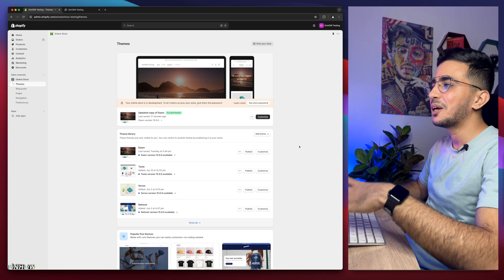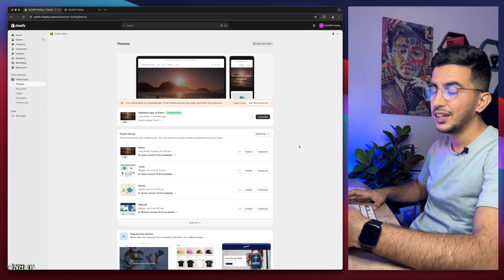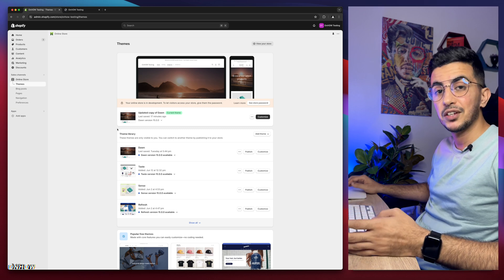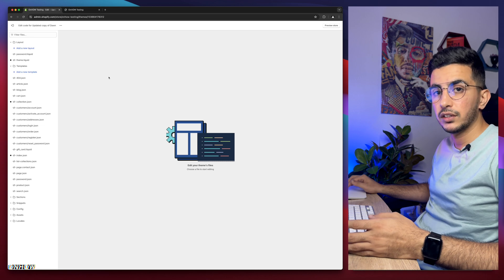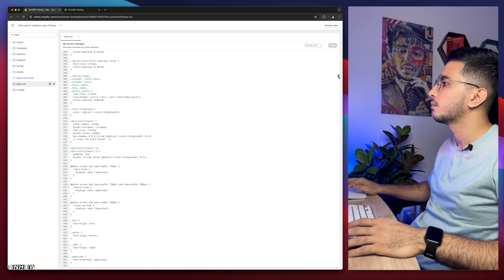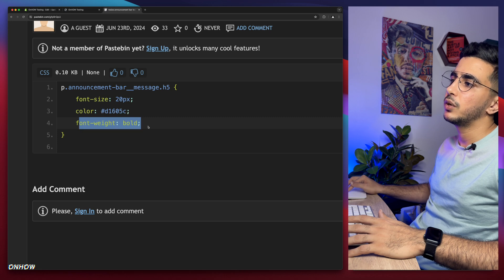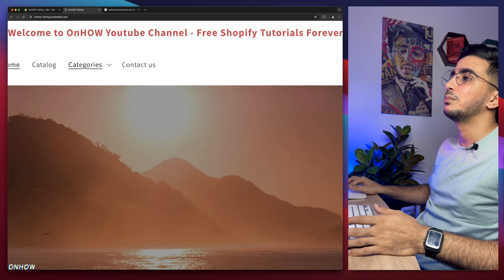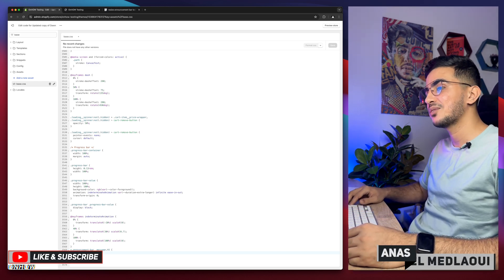How To Resize Announcement Bar Text In Shopify (Change Color)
I will show you how to resize announcement bar text in Shopify and change color for the text as well for your Shopify store with the same code snippet.
Resizing announcement bar text and changing text color in Shopify is really important because the announcement bar is typically placed at the top of a website, making it one of the first elements visitors notice in your store so by resizing the text and making it more prominent, you can effectively grab the attention of your audience.
A larger font size with different color ensures that your message is easily readable even on smaller screens or from a distance it helps to create a sense of urgency or importance, encouraging visitors to take action or explore further depends on the announcement type.